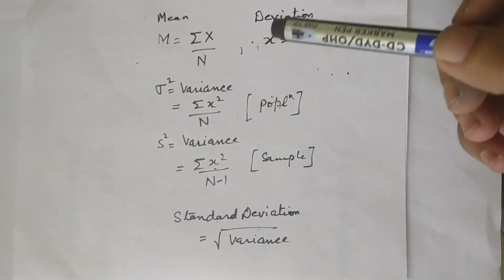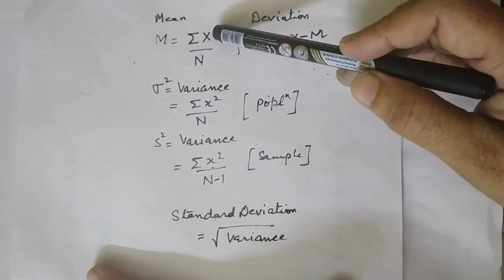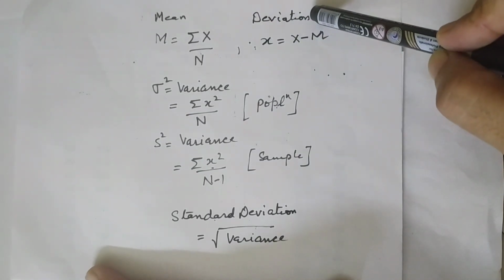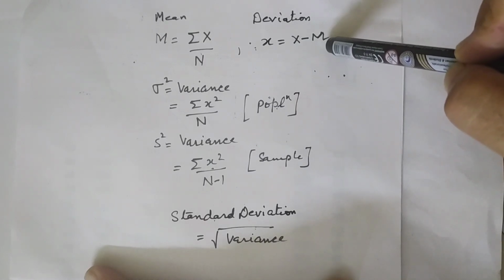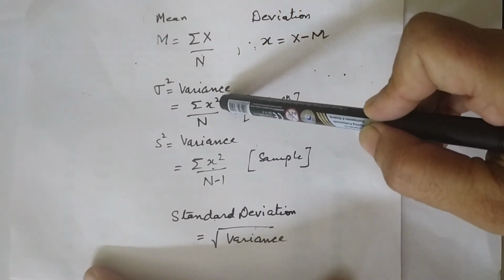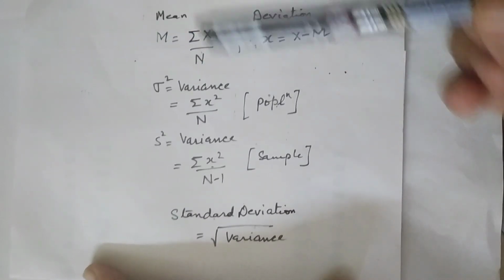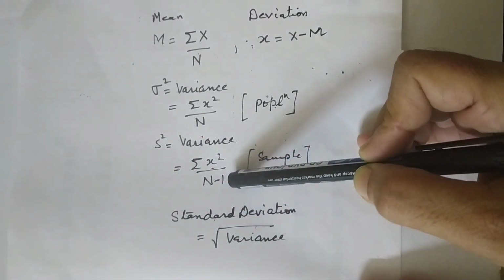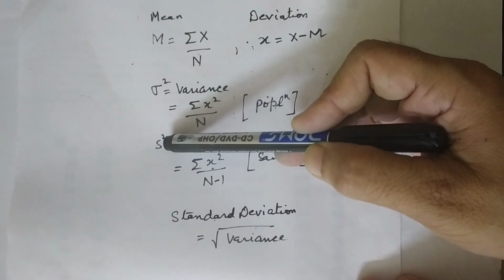Variance & Standard Deviation: Formulas (#169)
Reference: CBSE e book Class 12